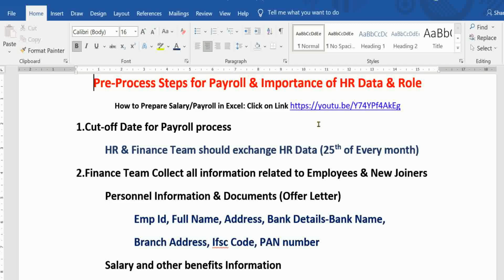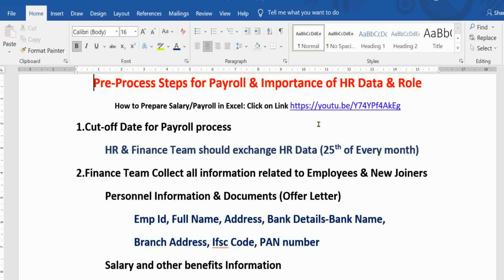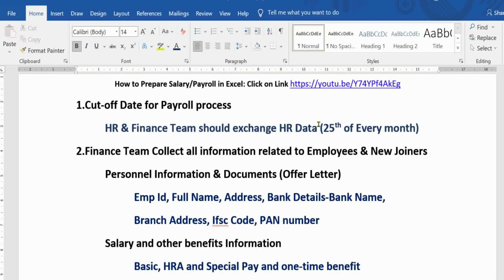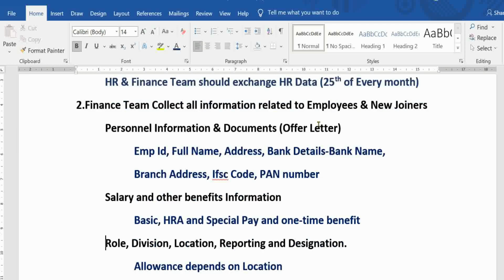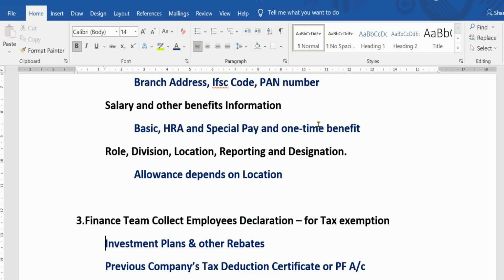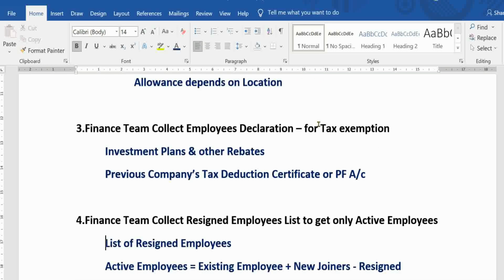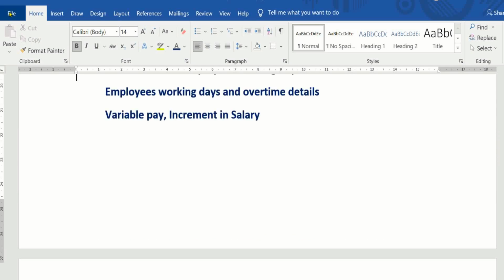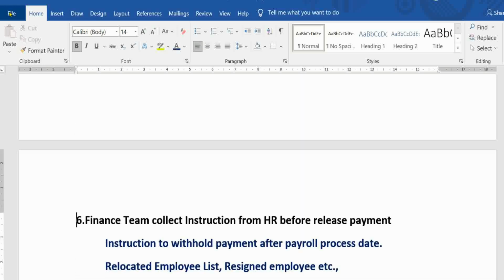Payroll process | How to make salary details sheet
Learn the foundational pre-processing steps for payroll and understand how HR and finance teams collaborate to compile employee salary data in Excel. This tutorial outlines critical timeline structures, such as establishing payroll cut-off dates, gathering personal onboarding details for new hires, and analyzing financial declarations for tax or provident fund computations. Discover how to calculate active employee grids by tracking departures and processing overtime variables to ensure accurate monthly disbursements!

Timestamps:
[00:01] Introduction to payroll pre-processing cycles and corporate HR data importance
[00:28] Establishing monthly cut-off dates and handling mid-month employee onboarding timelines
[01:25] Collecting mandatory structural information including banking details and package allowances
[02:21] Gathering investment declarations, previous taxes, and provident fund information for TDS calculations
[03:02] Compiling active employee registers by filtering resignations and new hires
[03:22] Tracking working days, overtime logs, variable incentives, and securing final HR approvals